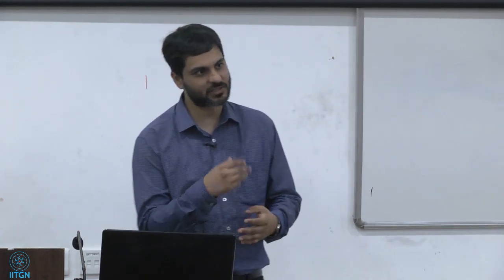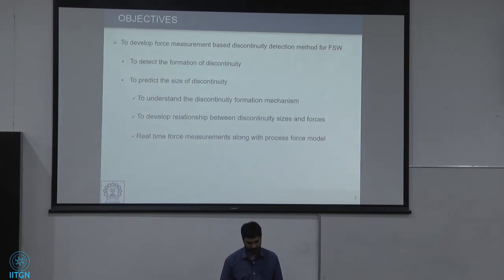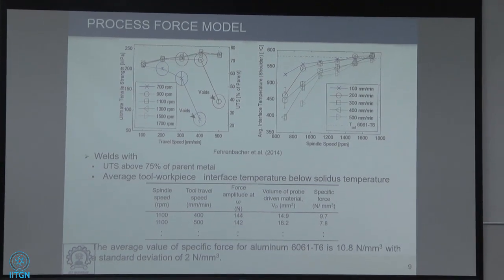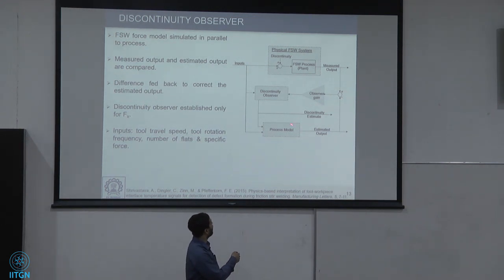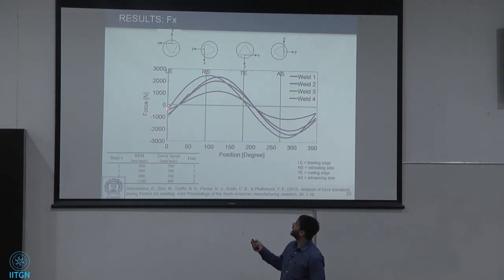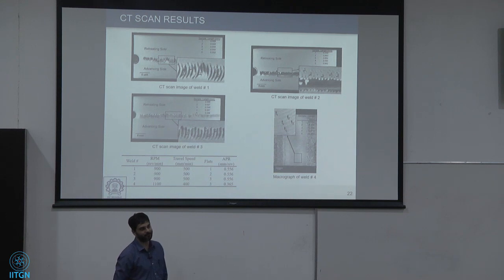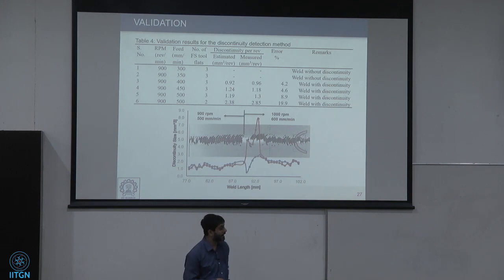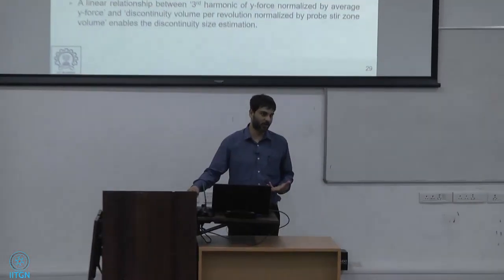In-process discontinuity detection during friction stir welding | Dr. Amber Shrivastava | 2019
Sabarmati Young Researcher Seminar Series

Abstract
Friction stir welding (FSW) is inherently cost-effective, however, the need for significant weld inspection can make the process cost-prohibitive. A new approach to weld inspection is required – where an in-situ inspection of welded joints can be performed, reducing the need for post-process inspection. The discontinuity detection methods developed in this work are based on force measurements during FSW. Friction stir welds with discontinuity and without discontinuity were created. Force data from the welds was analyzed. The welds without discontinuities were accompanied by higher force amplitudes at the tool rotation frequency. Also, the welds with discontinuities were accompanied, by higher force amplitudes at higher harmonics corresponding to the number of flats on the FSW tool’s probe, in addition to the tool rotation frequency. Computerized tomography scans of the welds were performed to locate and visualize the sub-surface discontinuities. The location and geometry of the discontinuities, along with the corresponding force pattern confirm the formation of a cavity at the back of the friction stir tool once per revolution. It is shown that discontinuities are formed when the cavity is not completely filled by the material moving under the influence of the friction stir tool. The relationship between the force transients and the discontinuity sizes indicate that the force measurement during friction stir welding can be effectively used for detecting discontinuities in friction stir welds. The normalized force transient data and normalized discontinuity size are correlated to develop a criterion for discontinuity detection, which is validated against additional welds. The discontinuity sizes estimated by the force measurement-based method are in good agreement with the discontinuity sizes measured by computerized tomography. These results show that the force measurement based discontinuity detection model method can be effectively used to detect discontinuities during friction stir welding.